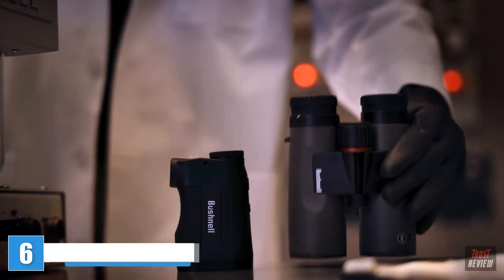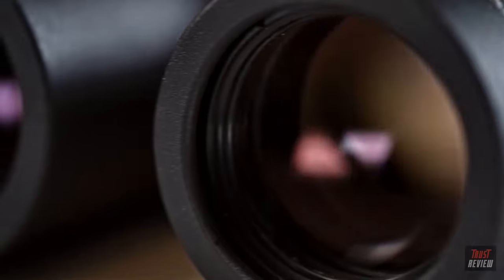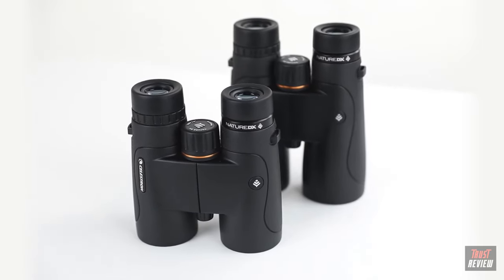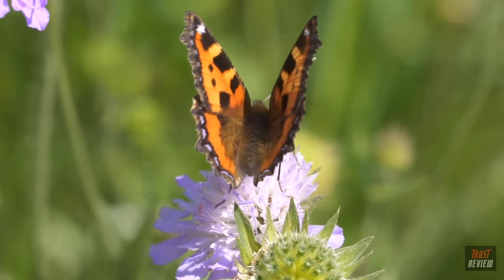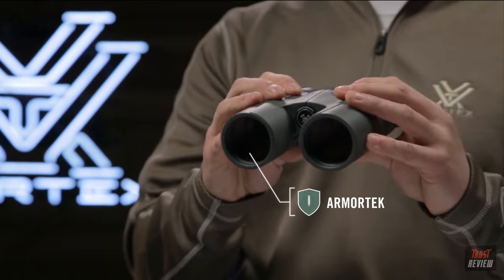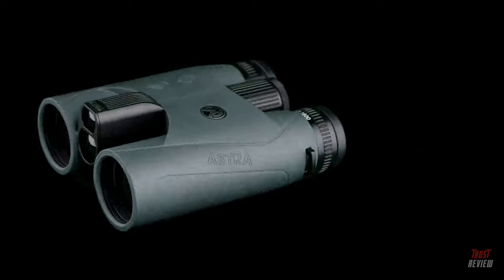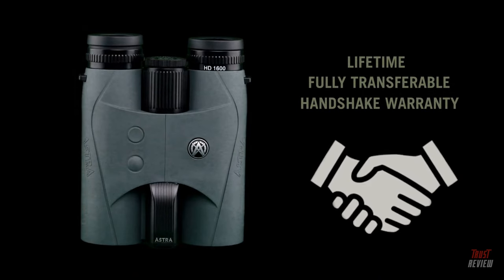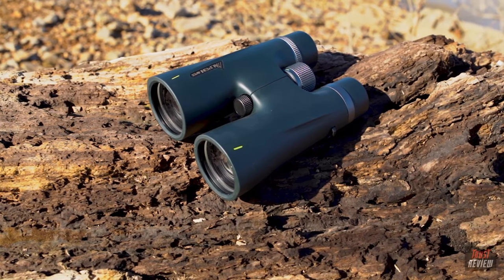The 5 Best Binoculars of 2024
we've researched the Best Binoculars options on Amazon saving you time and money.

6. Bushnell Fusion X 10x42mm Rangefinder Binoculars, Hunting Binoculars

5. Celestron – Nature DX 8x42 Binoculars – Outdoor and Birding Binoculars

4. Vortex Optics Viper HD Roof Prism Binoculars 8x42

3. Astra Optix HBX1600B 10x42 1760 Yard Laser Rangefinder Binoculars

2. Alpen Magnaview 10x50 Porro Binoculars

1. Frontier APO Binoculars 10x42 Binocular (Green)

If you are seeking out a couple of great binoculars this vacation season then you have come to the proper region as we have got rounded up the pinnacle models, so that you can find out the proper ones for you.

A pair of the great binoculars may be a vital part of an astronomer's inventory, particularly as they may be a cost-powerful opportunity to the great telescopes and nevertheless offer notable nighttime sky views. Below, there is a couple to match each degree of astronomer and each finance and with the vacation season in complete swing, now's an incredible time for binoculars offers and bagging a good buy at the great binoculars out there.

You can use binoculars for special functions which include stargazing, chook watching, recognizing wildlife, and extra so they may be best for ornithologists, hikers, and astronomers alike. So in case you are wondering which pair of binoculars are great proper for you, worry now no longer as we have got scoured the net for great binoculars to provide this vacation season, so that you may be positive to get the maximum from your experience.